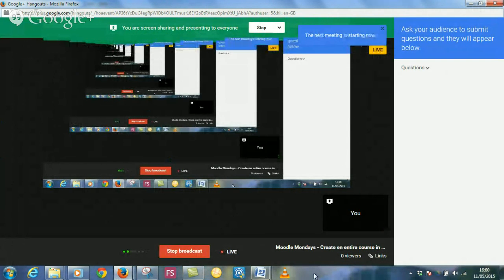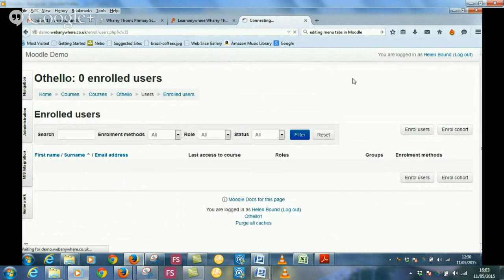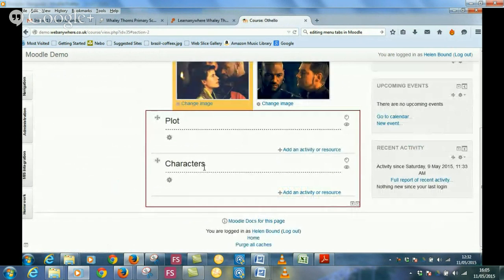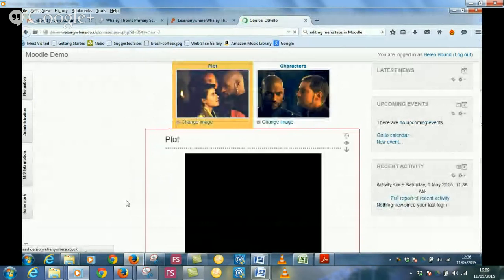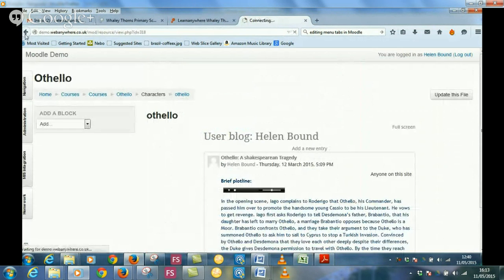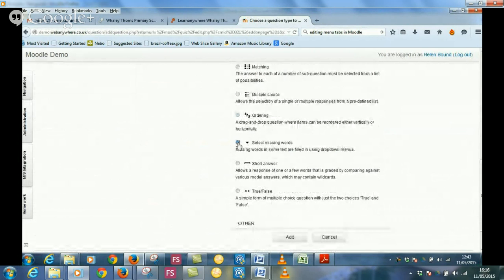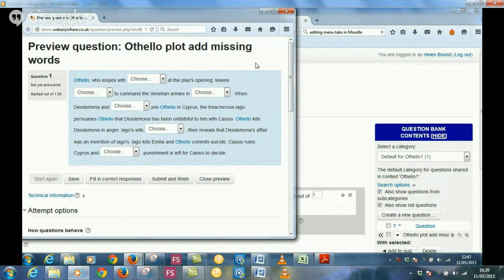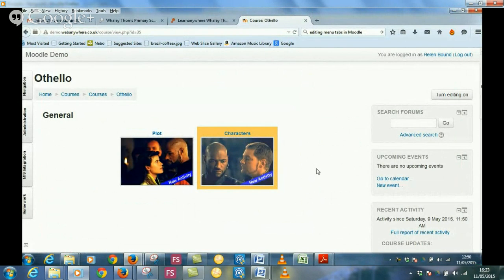Moodle Mondays - Create en entire course in 10 minutes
In this session we will set-up a grid-format course, add images, lables, set-up a forum, add files, add a quiz and set-up an assignment via the homework block all in 10 minutes